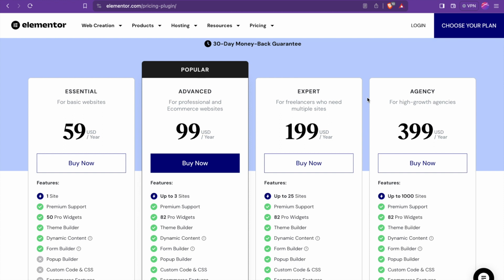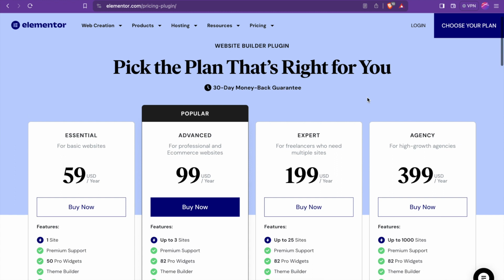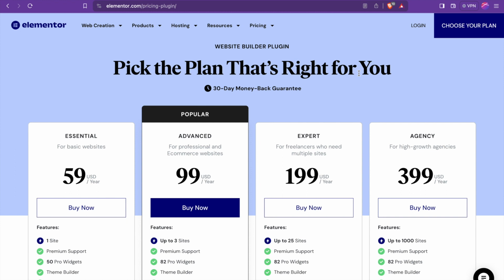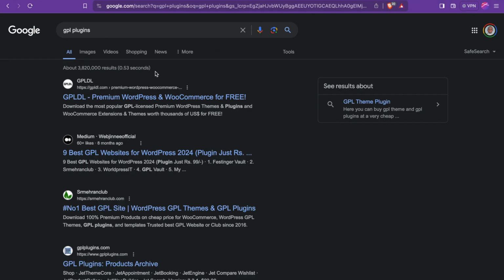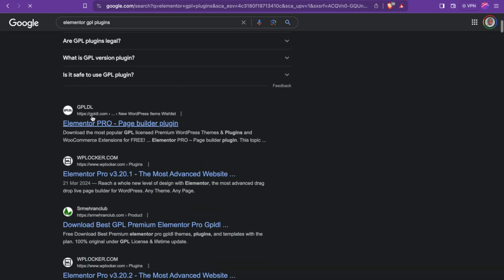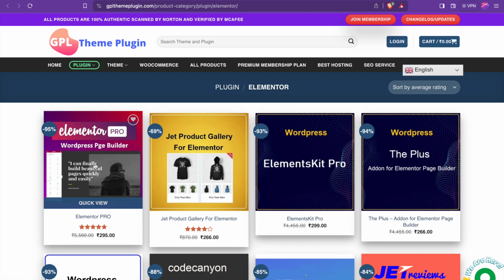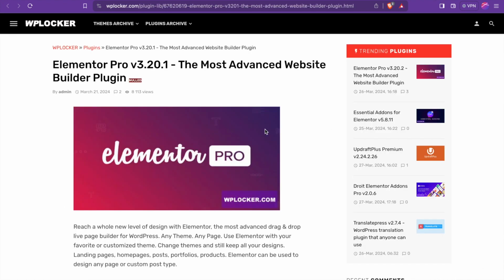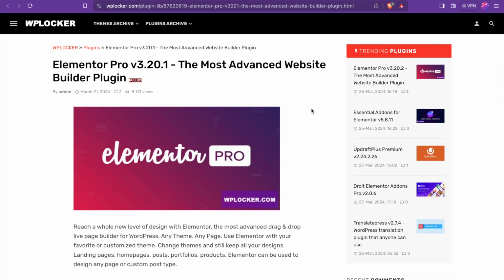Elementor Pro Features vs GPL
Considering the Pro Plugin and the GPL plugin features...